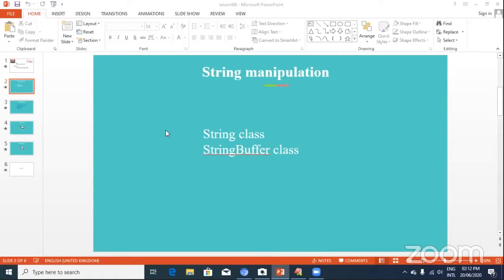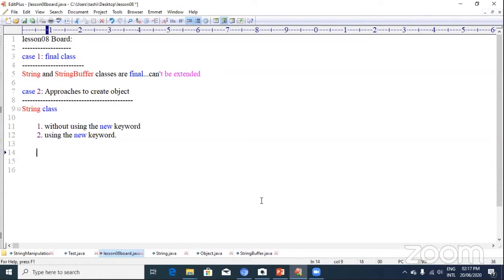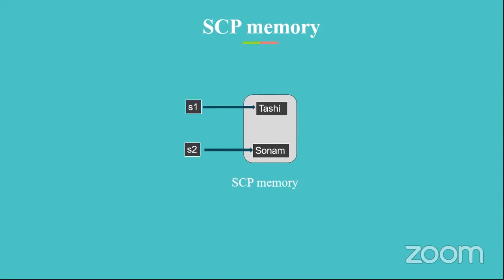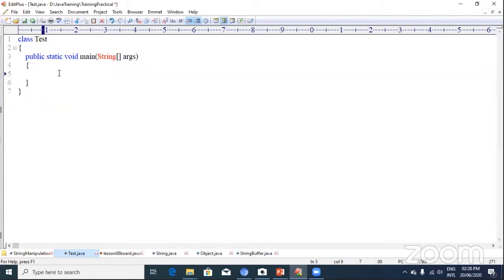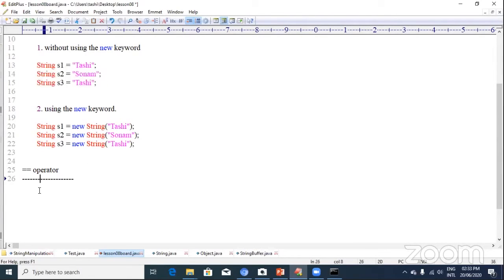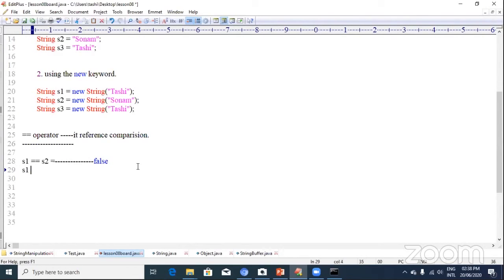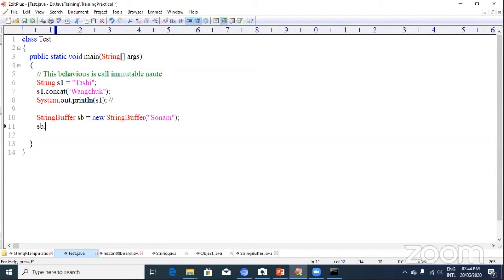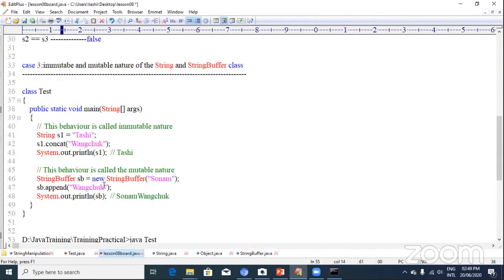free Online Java Class for beginners Bhutan Live 08 part 1